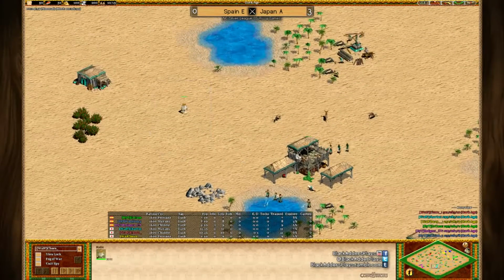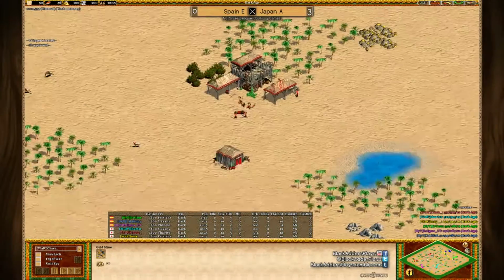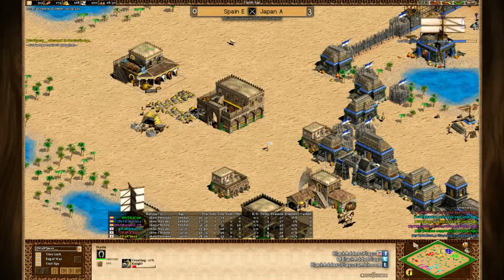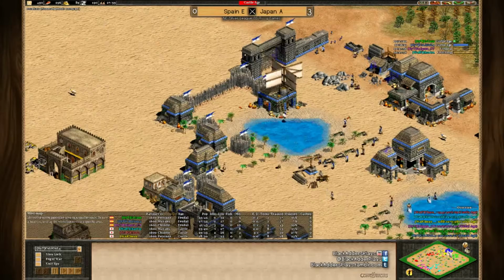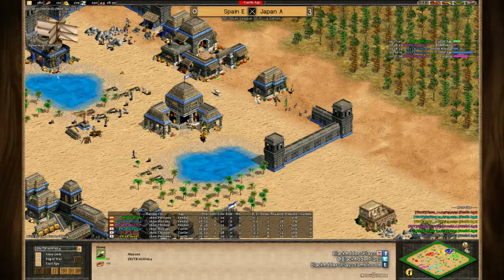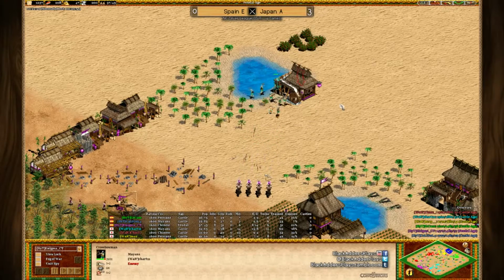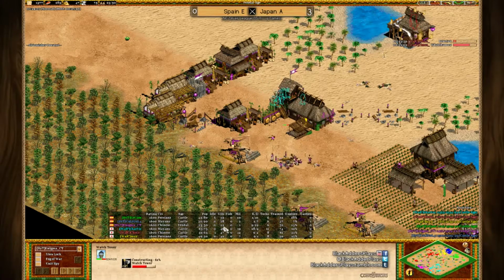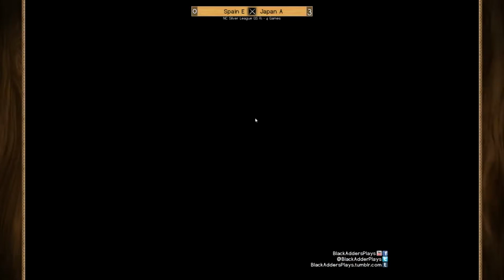SY Nations Cup 2017, SL, R1 - Spain E vs. Japan A, Game 4 - Age of Empires II: The Conquerors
The Spaniards go back to the Nomad-type maps to try and clinch a game.

Nations Cup is a popular Age of Empires competition featuring players from all across the world vying for the honour of bringing their nation to the very top of the community - this time, not only the best players compete for quite nice prize pool of ca 32,000$.

Stage: Silver League Group Stage, Round 1
Map: NC17_Bedouins
Game Version: SY Nations Cup 2017 Mod on Voobly UserPatch v1.4 RC

Join me live for more Age of Empires and other games